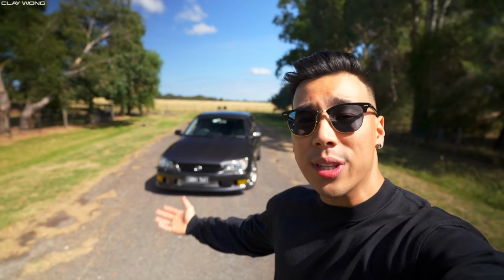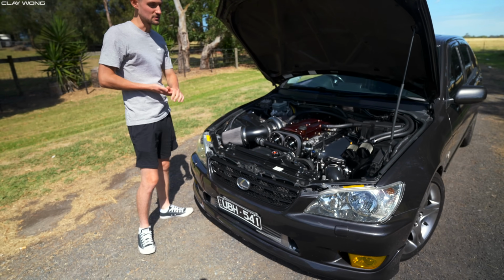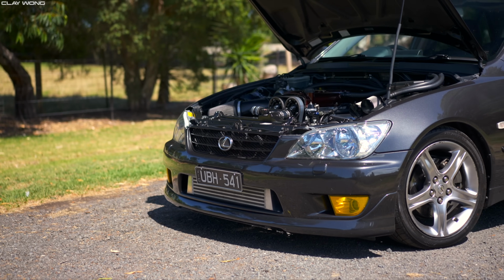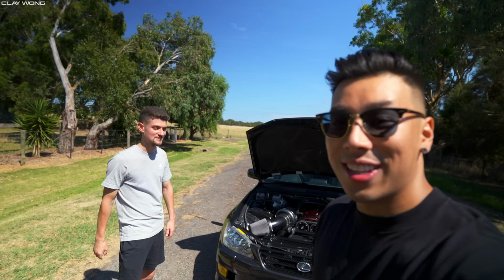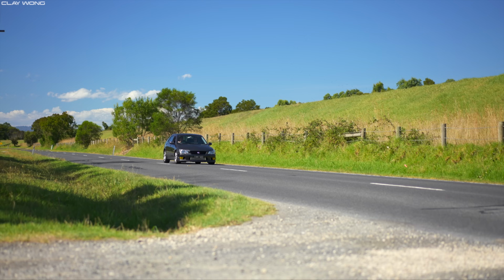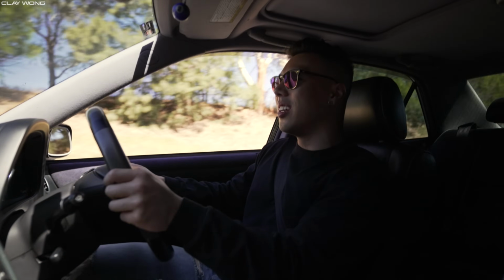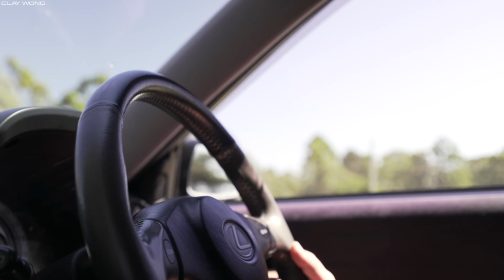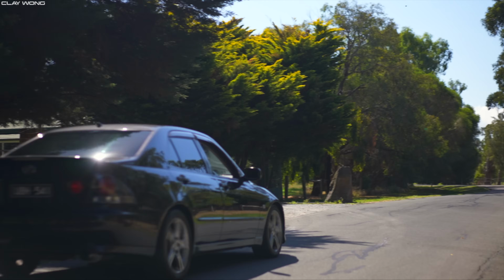700HP BUILT SINGLE TURBO 2JZ GTE LEXUS IS300: The Wild Sleeper RIPS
The Lexus IS300 has always been the tried and trusted daily driver. Built with the intention of delivering a luxurious yet affordable package in the form of Toyota’s premium brand name. It is a car that still managed to somehow carry the underpinnings of a great vehicle. Severely held back in its factory setting, the IS300 its one with mammoth potential and with a few modifications at bay, it truly just transforms…

0:00 - Important Things You Need To Know
1:30 - 700HP Turbo 2JZ GTE Lexus IS300 Build Breakdown
7:18 - Car Review

Stay up to the date with me on the latest in cars, builds and projects:

Modification List:
- 2JZ-GTE Non VVTI
- BPP Billet Main Caps
- CP Forged Pistons
- Spool I Beam Rods
- Cometic Head Gasket
- ARP Head Studs
- Camtech 272-Degree Camshafts
- BC Valve Springs & Retainers
- Haltech Elite 2500
- 2200cc Injectors
- Turbosmart Fuel Pressure Regulator
- GT4294 Turbo
- Custom 3.5 Inch Stainless Steel Exhaust
- 2 Speed Power Glide Auto
- Power Tune Digital Dash
- BC BR Racing Coilovers